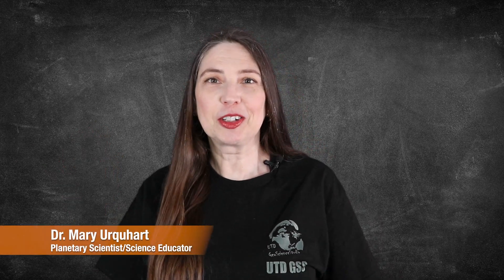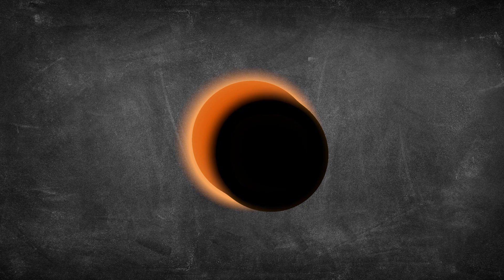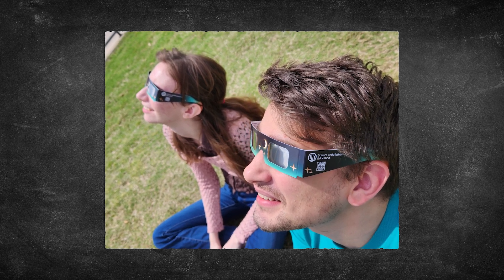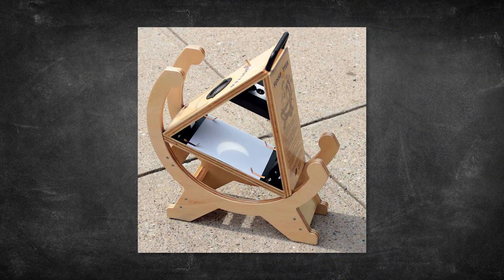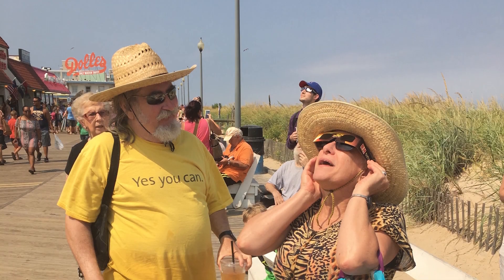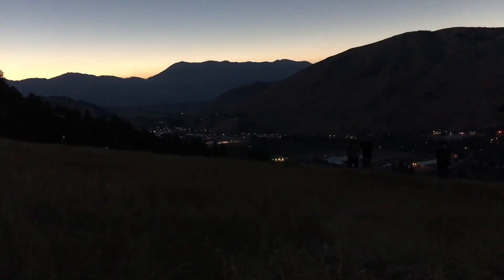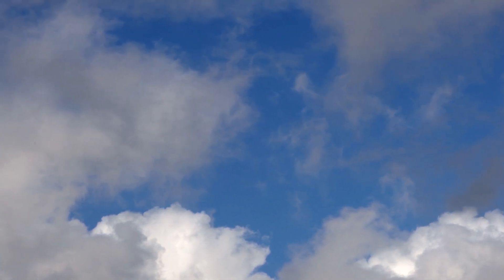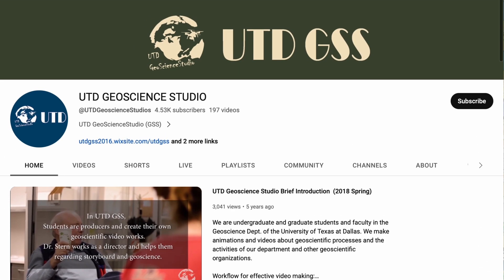Are you ready for the upcoming Solar Eclipse?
Note that the US in this video refers to the contiguous US, the continental US not including Alaska. Parts of Alaska will see either a total eclipse on March 30, 2033 or an annular eclipse on June 21, 2039.